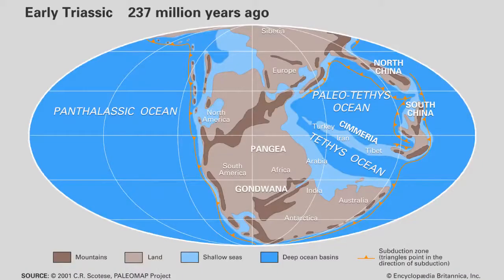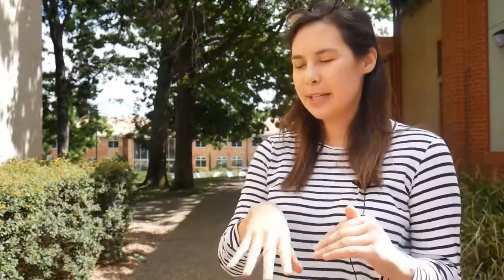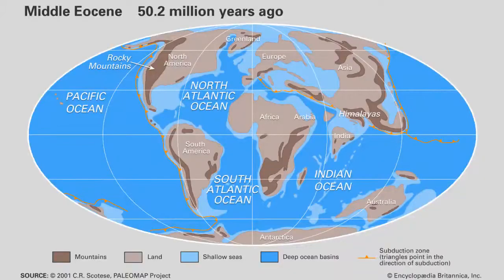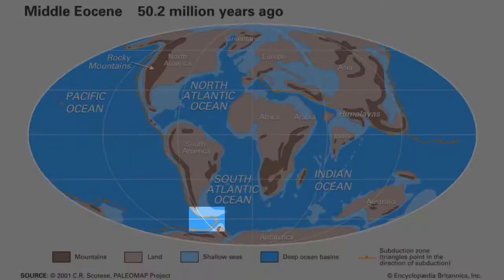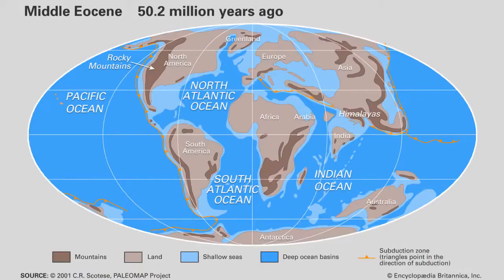Plate tectonics impact on Antarctic climate | Earth Hazards | meriSTEM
Dr Nicky Wright from the Australian National University (anu.edu.au) describes how the plate tectonic processes impacted on the Antarctic climate in the Eocene period. This as part of a series of educational videos on plate tectonics.

This video touches on the following curriculum descriptors:
Plate tectonic processes generate earthquakes, volcanic eruptions and tsunamis; the occurrence of these events affects other Earth processes and interactions (for example, ash clouds influence global weather) (ACSES099)